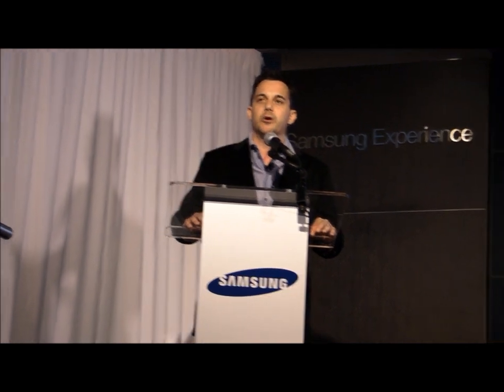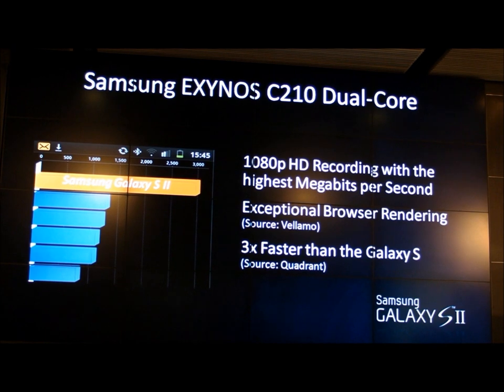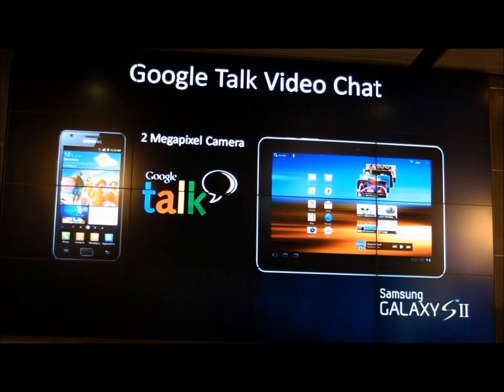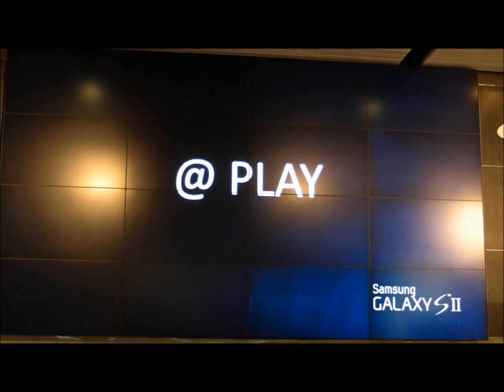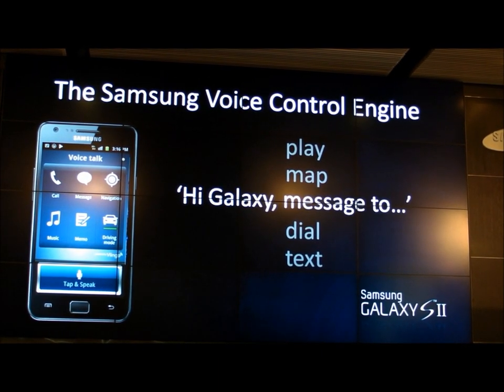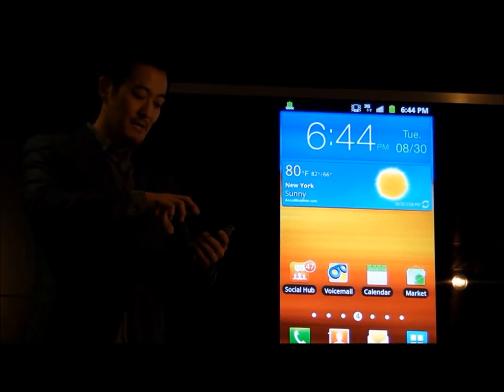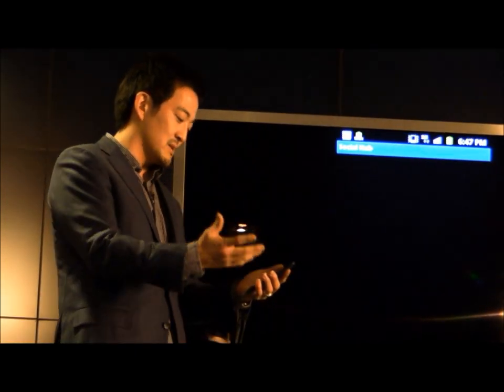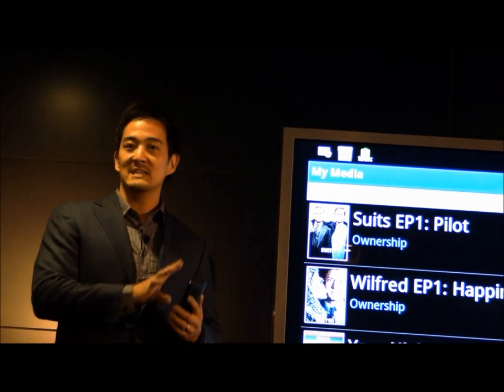GALAXY S II Launch NYC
At the Samsung Experience on Columbus Circle in NYC the GALAXY S II had it's American Launch